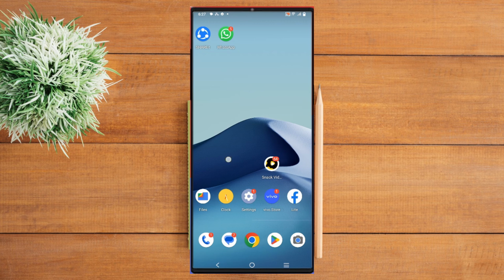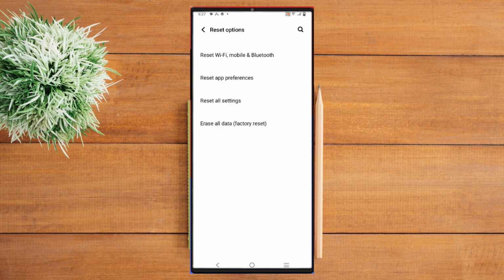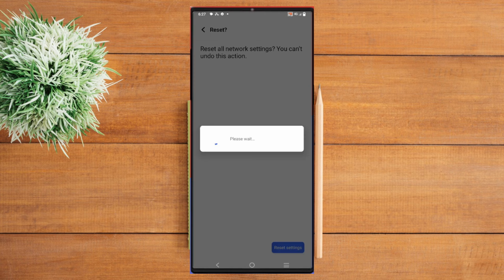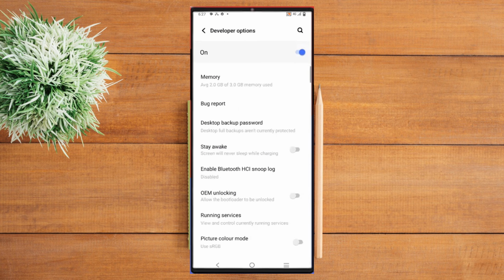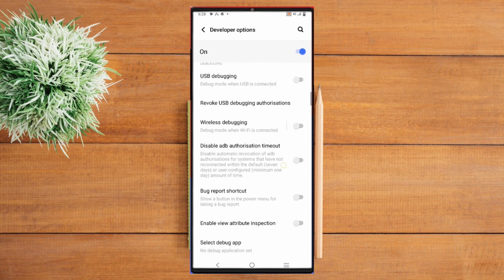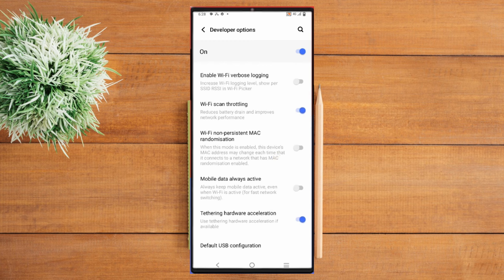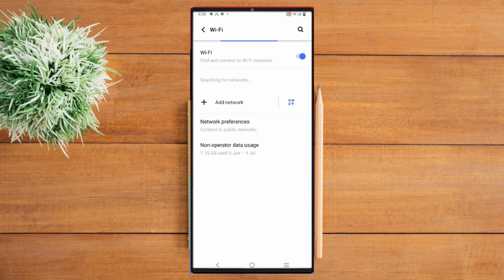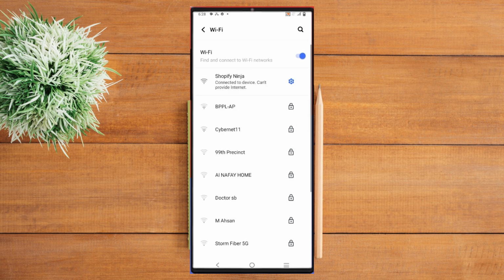How To FIx Wi Fi Name Not Showing Issue on Android